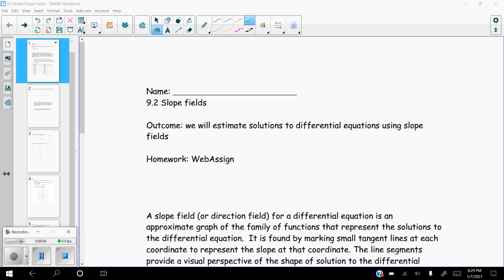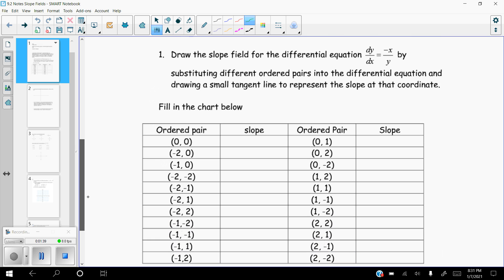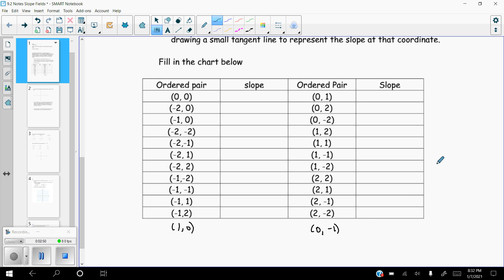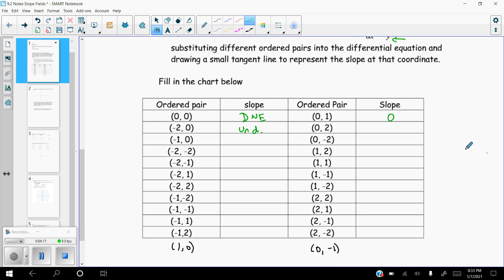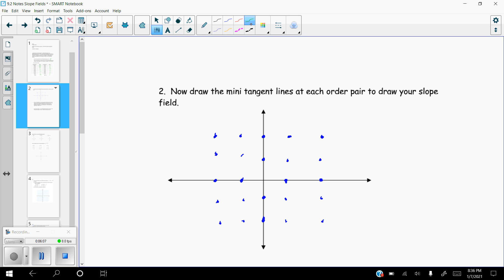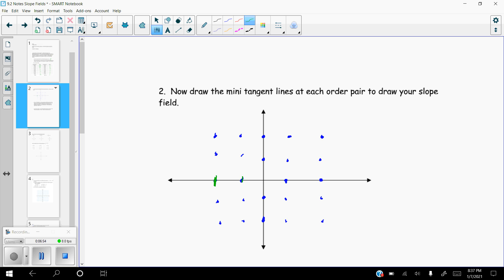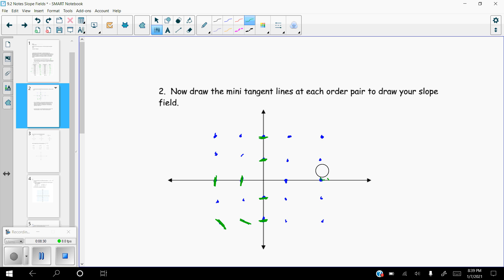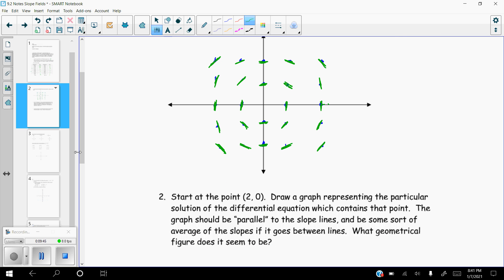9 2 Slope Fields Video 1